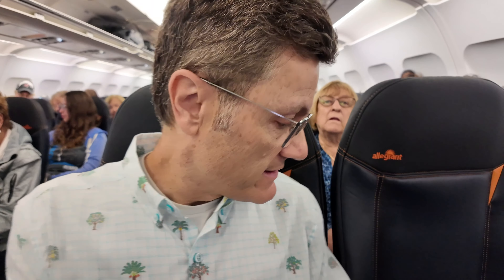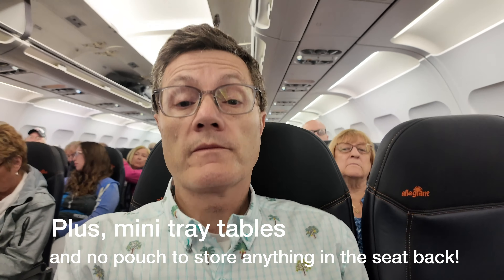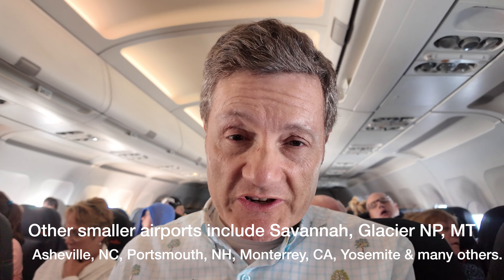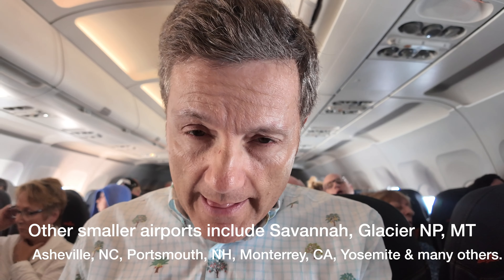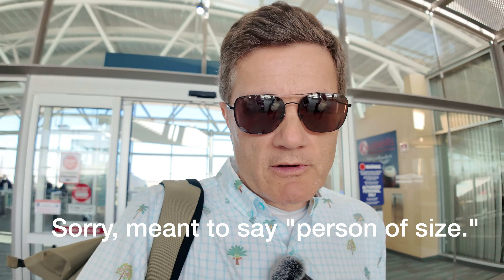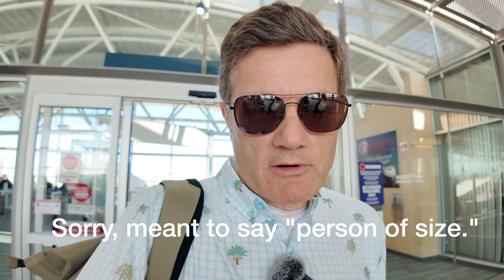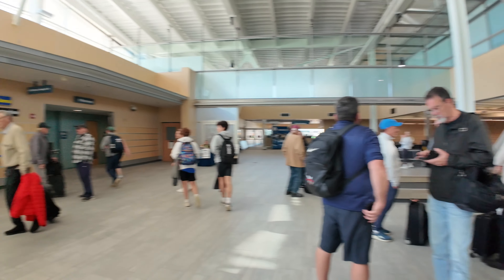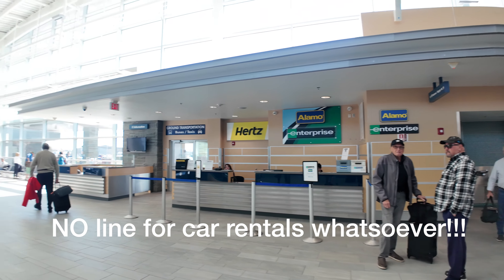Is Allegiant Air Really That Bad?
If you've seen their low fares and are wondering if you should book Allegiant Air, here's a quick video to help you decide. One thing I forgot to mention is that they are fairly strict about the 50 pound limit for checked baggage. Regarding the free personal item, most backpacks are fine unless yours is really huge. As I said in the video, I like how Allegiant Air uses a lot of smaller airports (along with some big ones too).

*Follow Me*